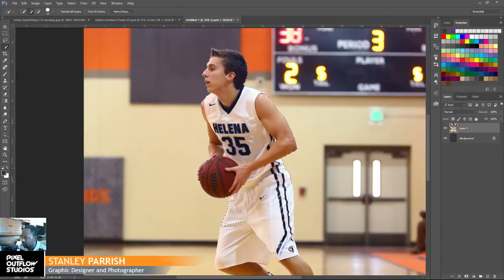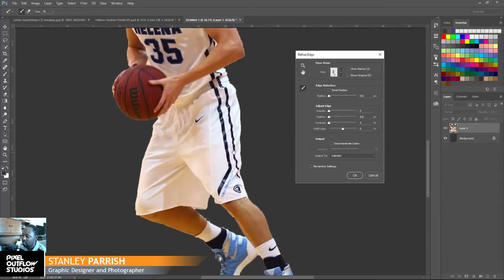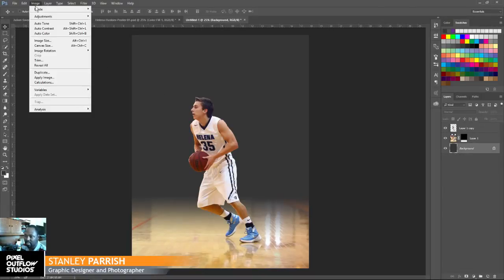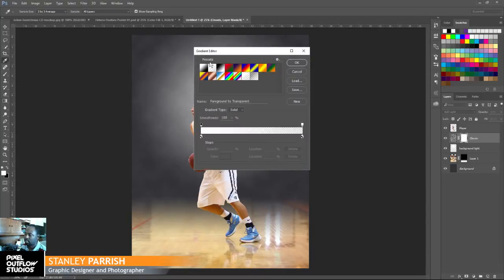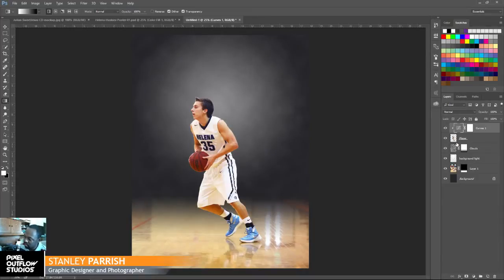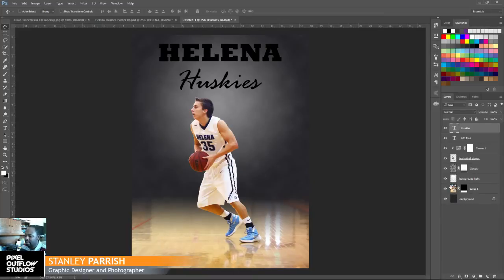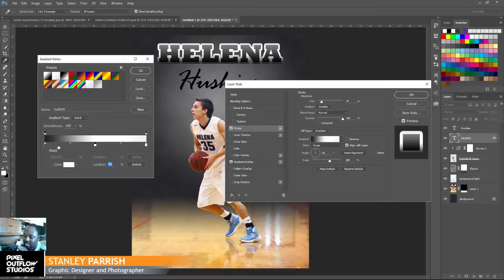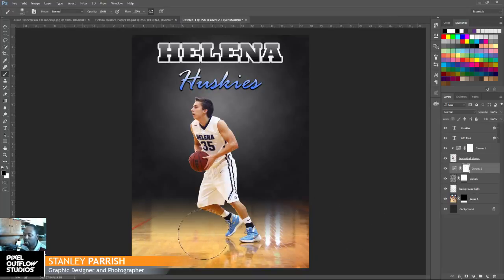How to create a simple basketball poster design: Photoshop Tutorial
This is a simple walk-through of designing a sports poster in Adobe Photoshop. If you're new to Photoshop, I hope you can take something from this video that will help you. It's a simple design and should be easy to follow. If you have any thoughts on how I can be better, let me know! Thanks